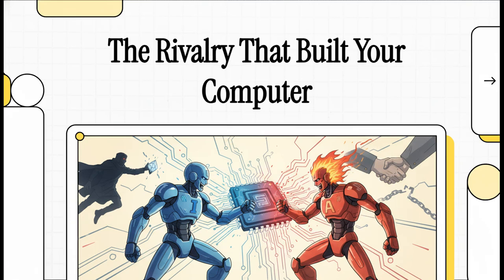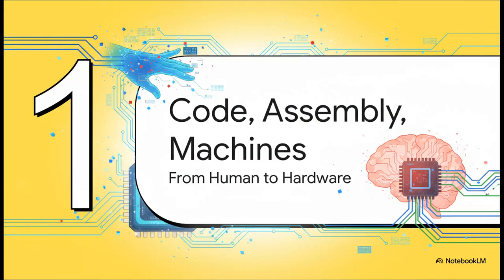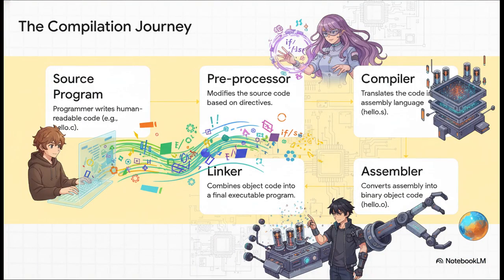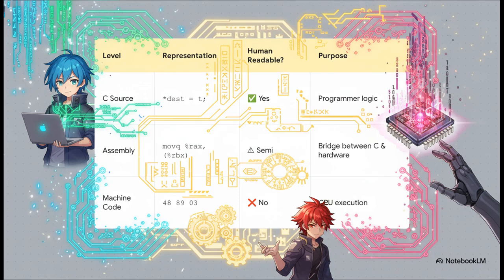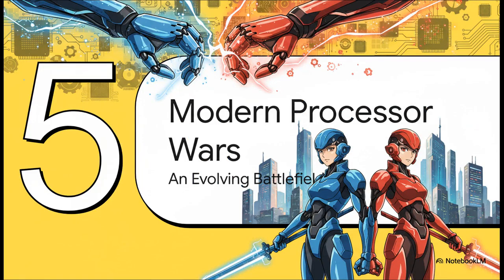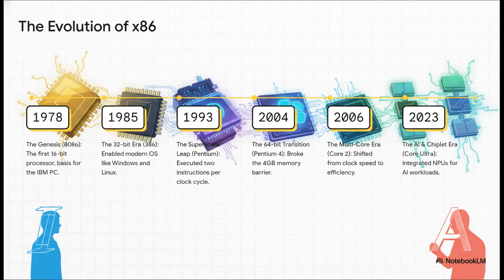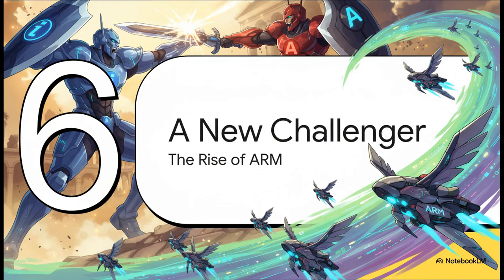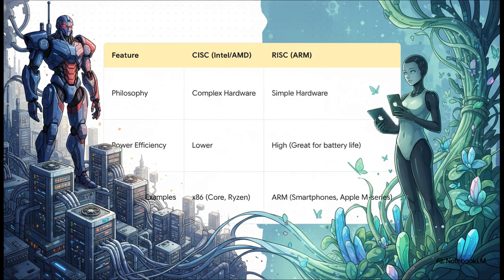The Rivalry That Built Your Computer (SP Pr9)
"The Rivalry That Built Your Computer" explores the intense decades-long battle between Intel and AMD, two giants that have shaped the landscape of modern computing. Drawing from the course materials on machine-level programming and processor evolution, the video covers the following key historical and technical milestones:

    The IBM Mandate (1982): The story begins with IBM's refusal to rely on a single CPU supplier for its first PCs, which forced Intel to license its x86 blueprints to AMD as a "second source".
    The Betrayal and Legal Wars: It chronicles Intel's 1985 attempt to establish a monopoly by cutting AMD off from the 386 processor, leading to a desperate "Clean Room" reverse-engineering effort by AMD to stay in business.
    The Great Reversal: A pivotal moment in the rivalry occurred when Intel was eventually forced to "surrender" and legally license AMD’s 64-bit design for use in its own future processors, effectively making AMD the architect of the modern 64-bit era.
    Modern Resurgence: The video highlights AMD's "Zen" era, where relying on external manufacturers like TSMC allowed them to shrink nodes faster than Intel, alongside Intel’s pivot to hybrid architectures to regain its lead.
    The State of the Art (2026): It concludes with a look at current cutting-edge technology, such as Intel's Panther Lake and AMD’s Ryzen Threadripper, while noting the new shared threat both companies face from the ARM architecture.

This overview provides a comprehensive look at how these two competitors pushed each other to innovate, resulting in the powerful x86-64 systems we use today.